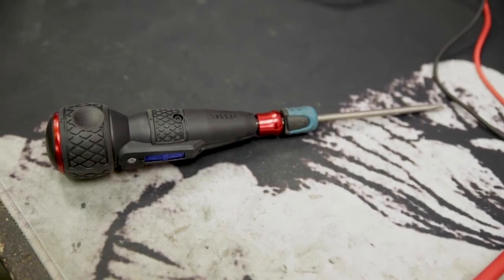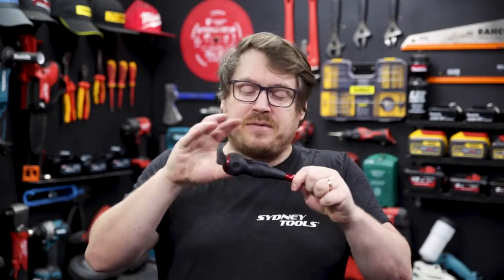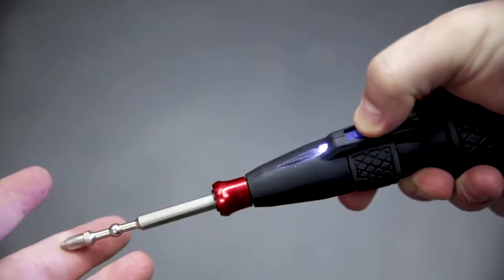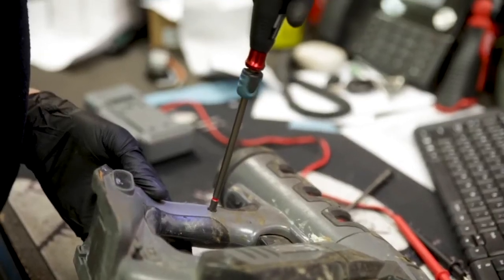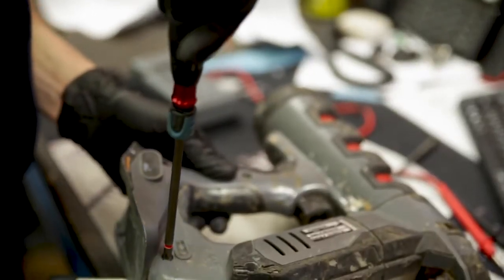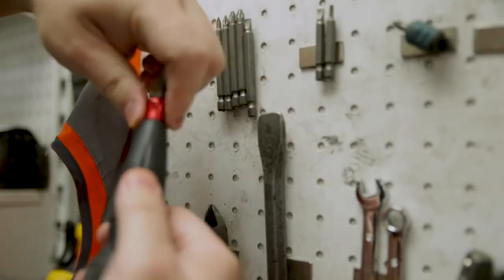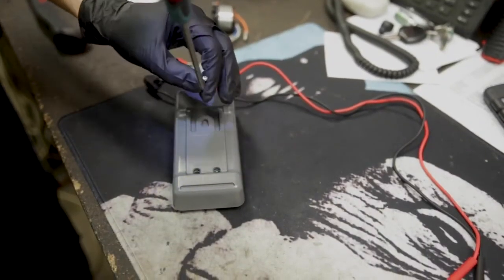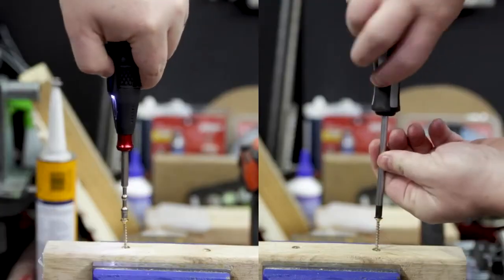-SYDNEY TOOL TV- 220USB VESSEL Cordless Rechargeable Ballgrip Screwdriver